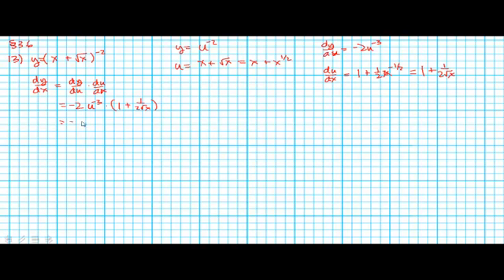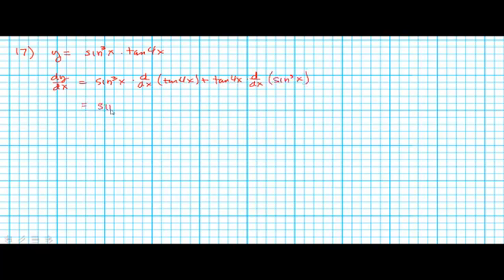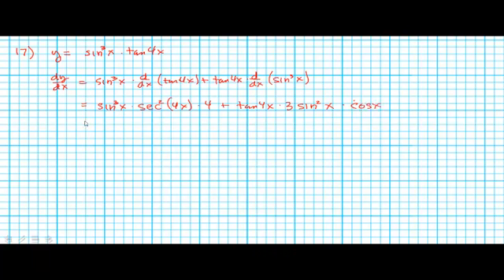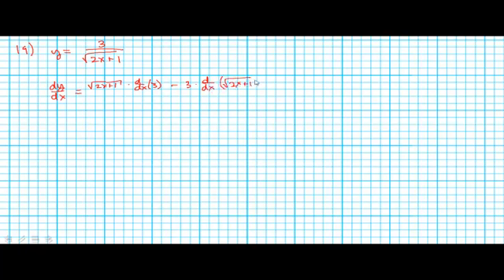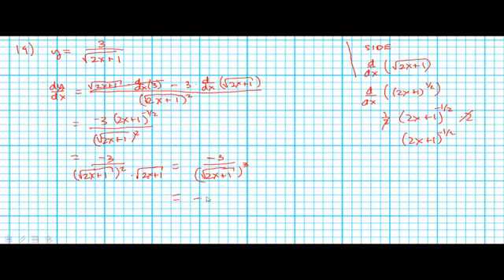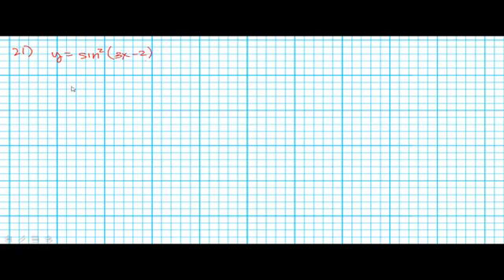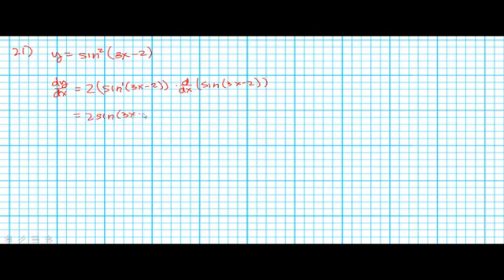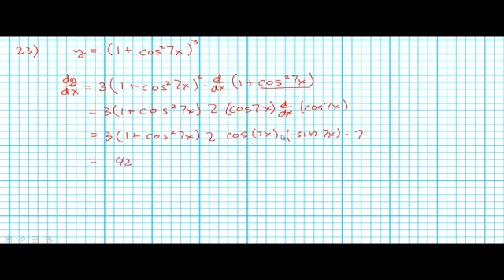fdwk3e 03 06 hw 13 23 odd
Calculus: Graphical, Numerical, Algebraic. 3 ed. Section 3.6, Exercises 13-23 odd